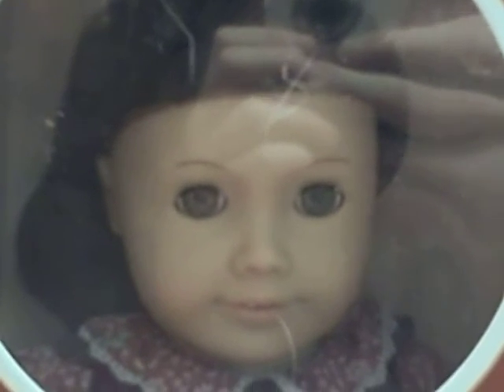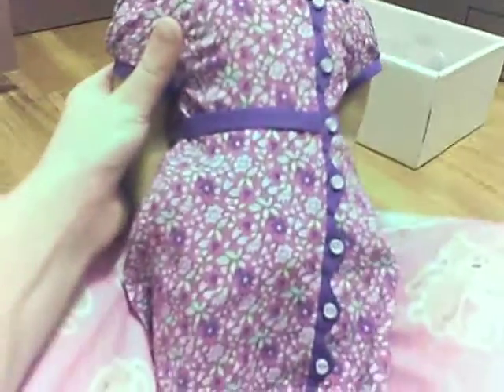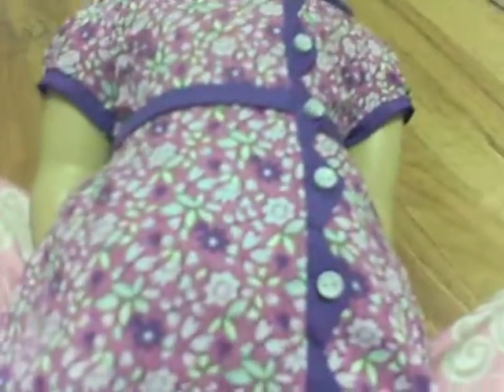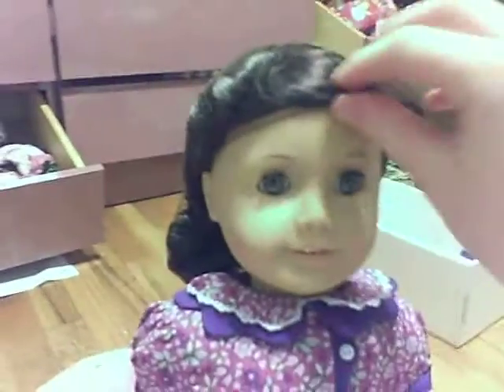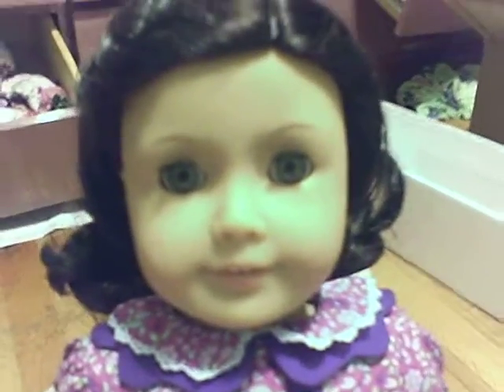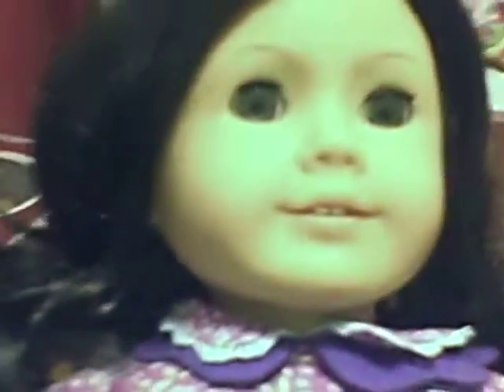me opening 1 out of 2 new american girl dolls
thanks you granny!
love you!!!